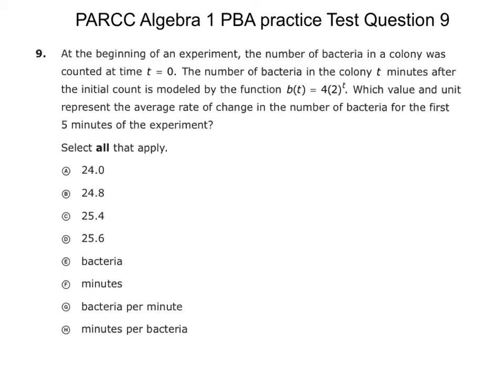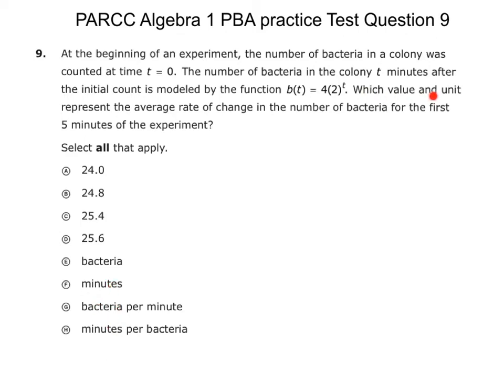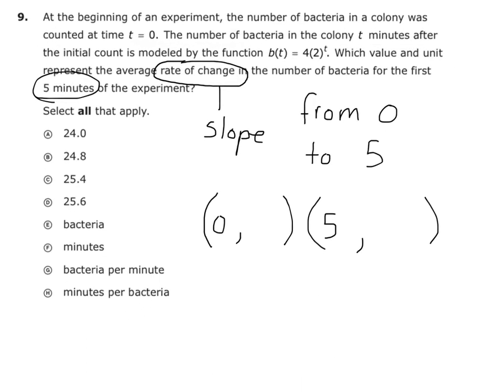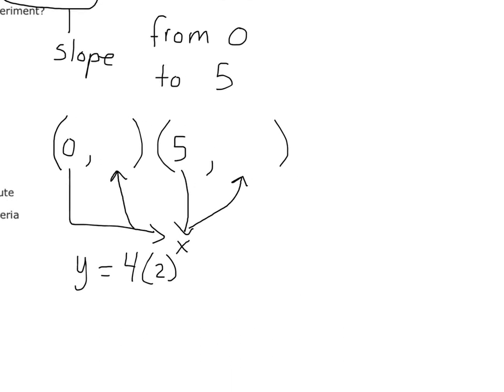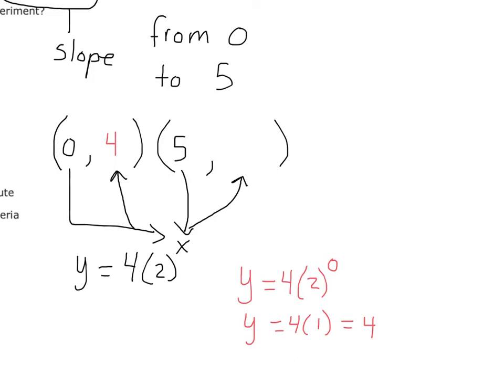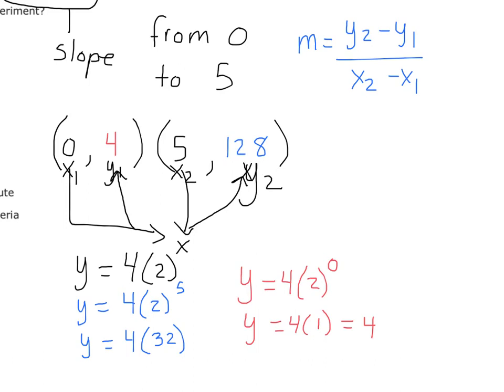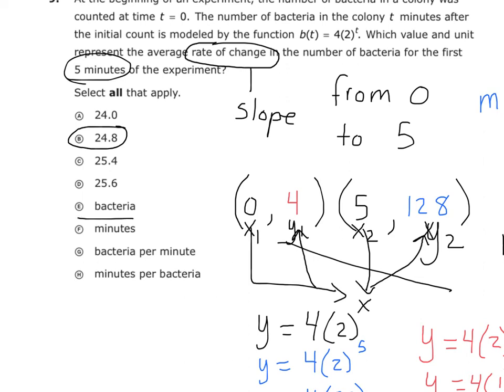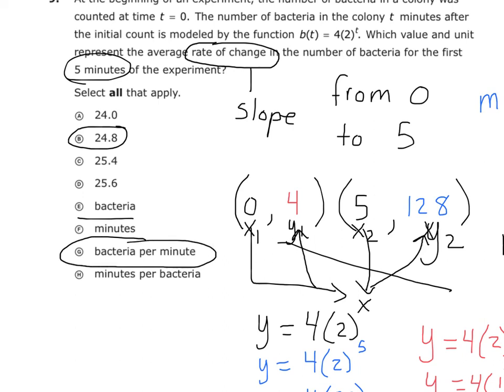PARCC Algebra 1 PBA practice Test Question 9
Math algebra